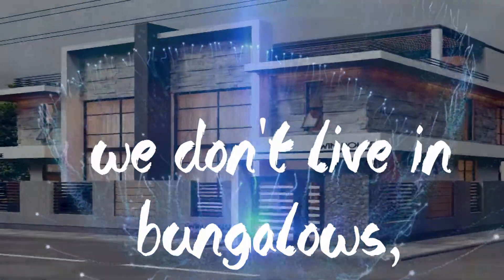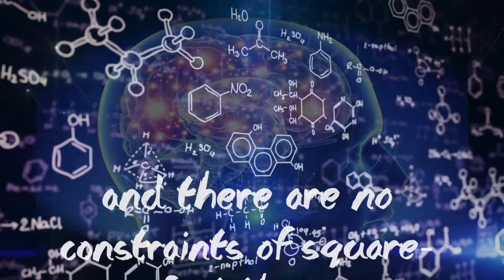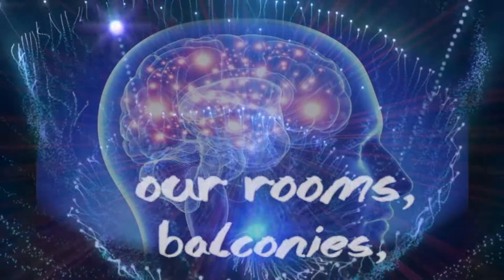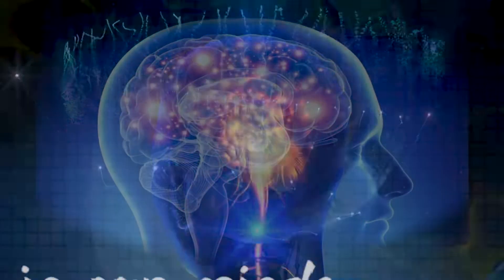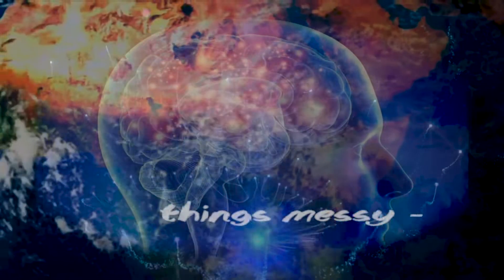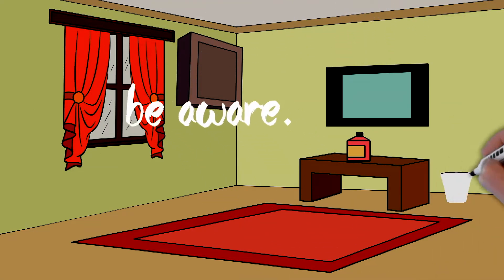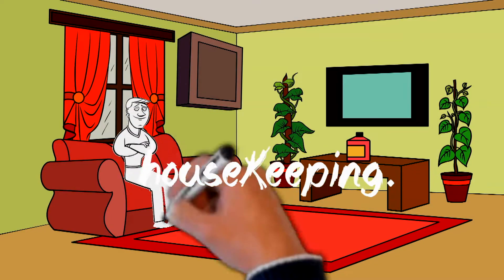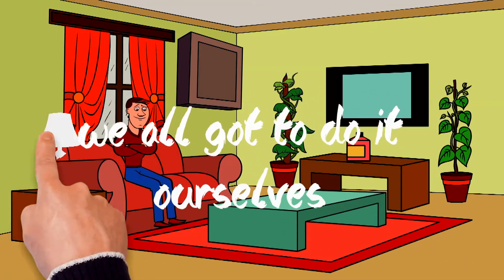The Mind#Our Permanent Residence# CARE#A Meditative Reflection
Video by Baby Kangarooo
Voice over: Joey Mendoza